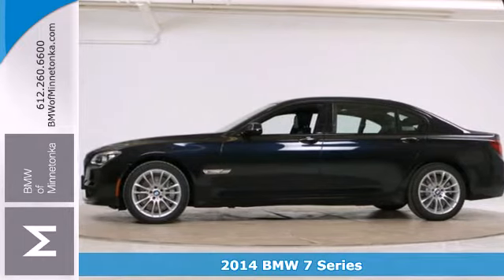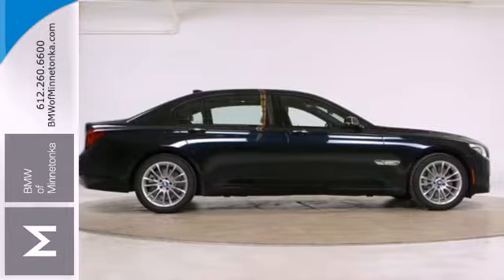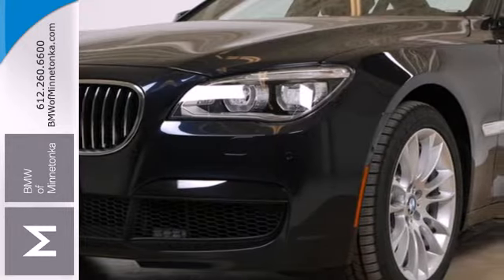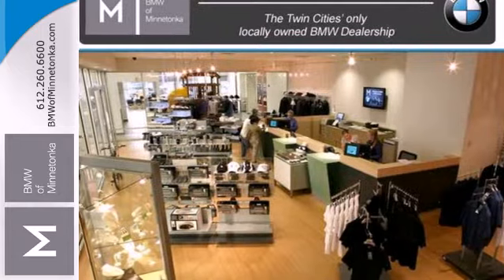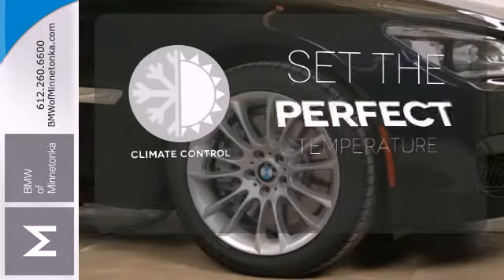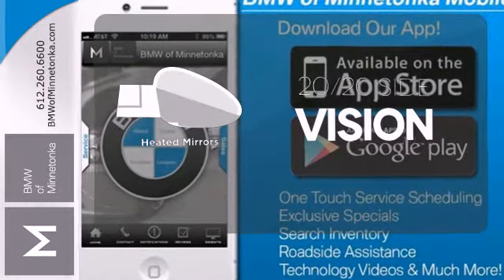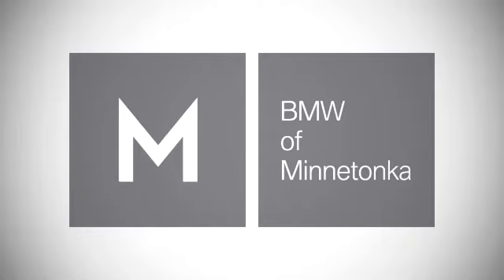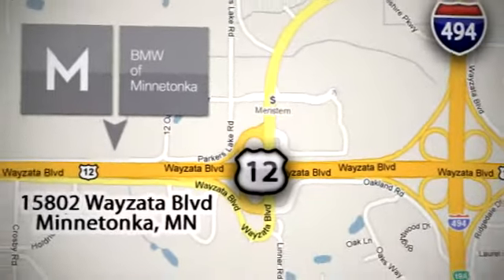2014 BMW 7 Series Minnetonka Minneapolis, MN #652903 - SOLD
Year: 2014
Make: BMW
Model: 7 Series
Trim: 4dr Sdn 750Li xDrive AWD
Engine: 4.4 L 8 Cyl. Cyl.
Color: Carbon Black Metallic
Interior: Black
Stock #: 652903

Address:
15802 Wayzata Blvd